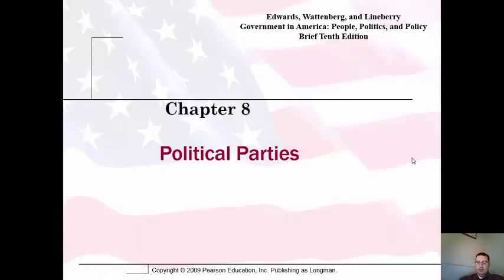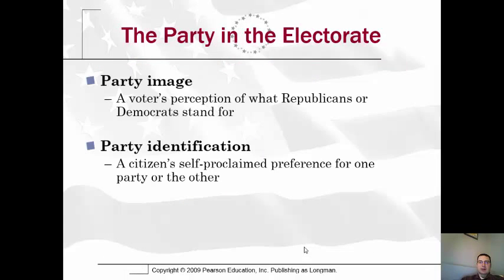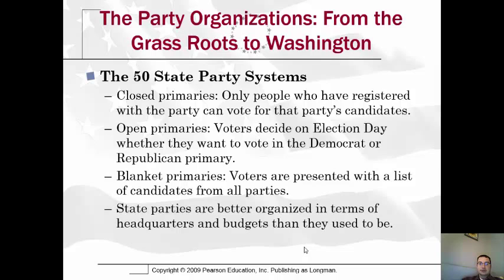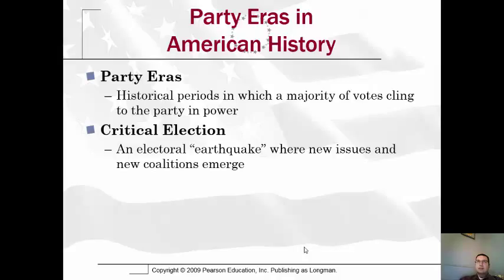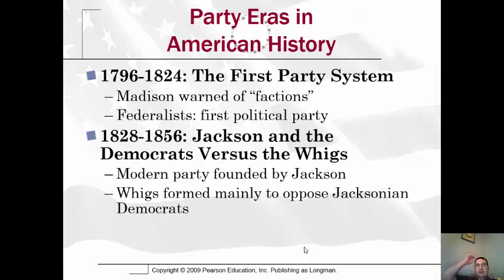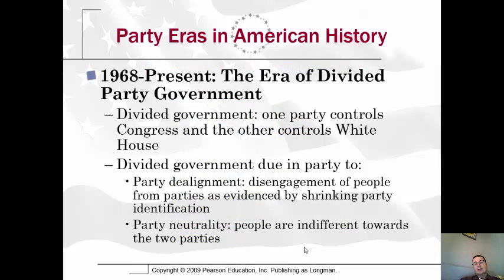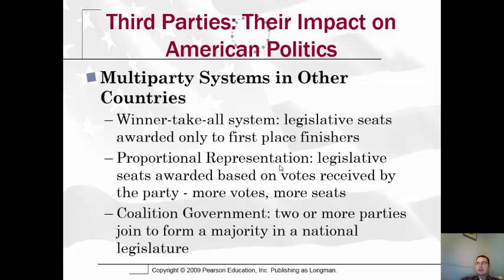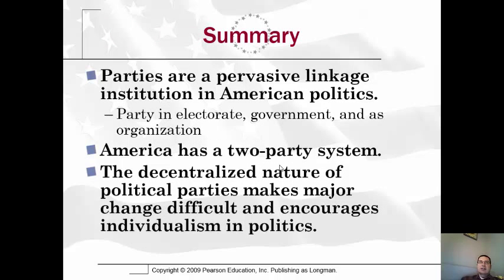Week 16 Political Parties